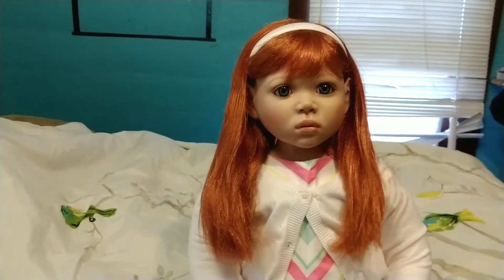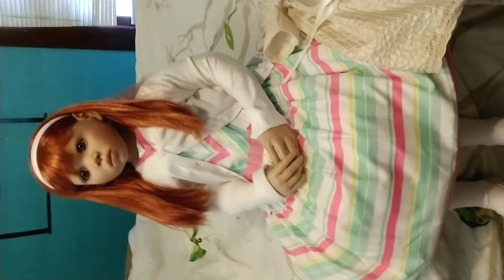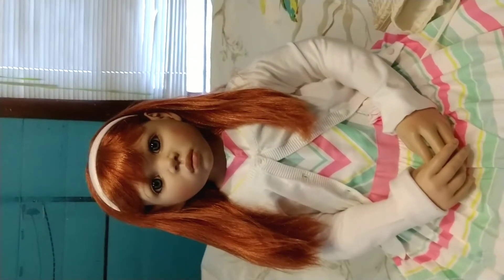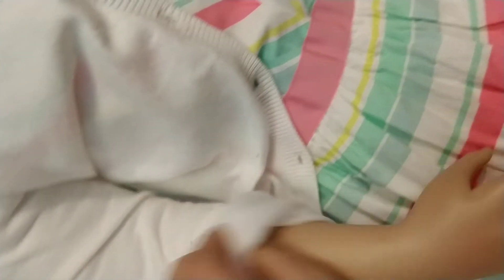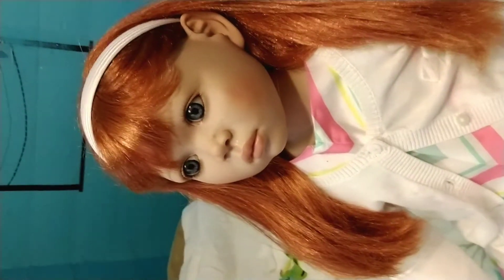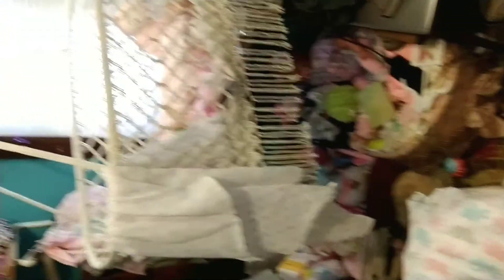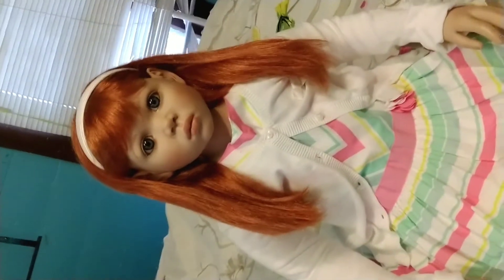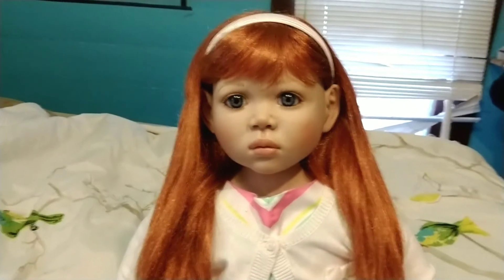Masterpiece Doll Angelina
My third and final details video.